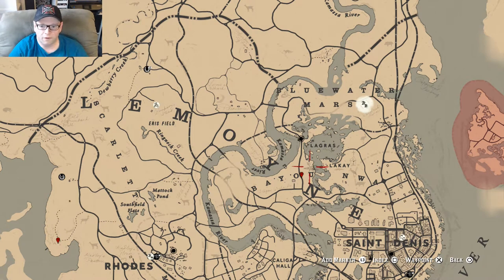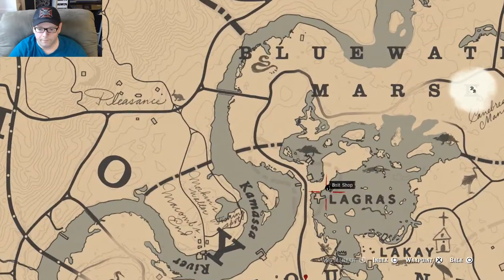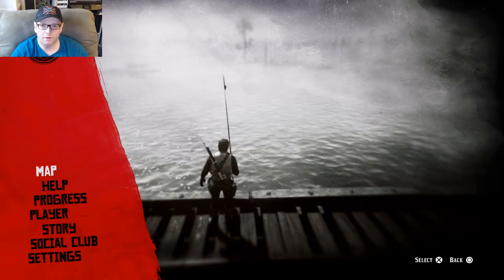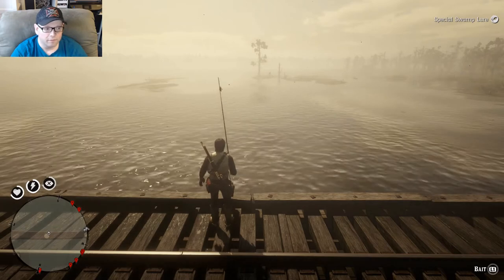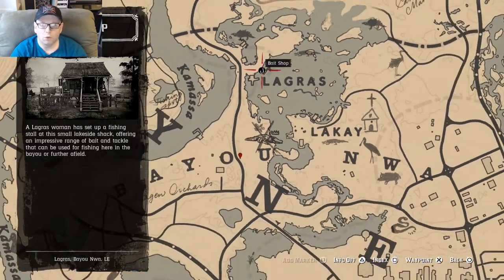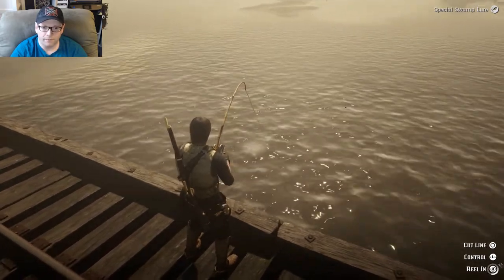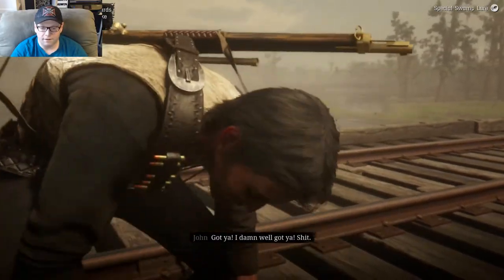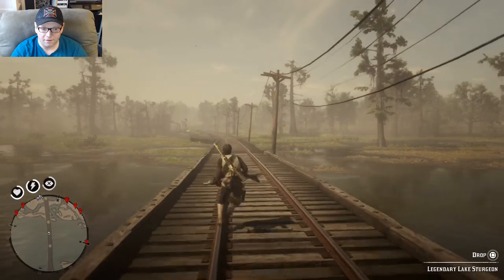Red Dead Redemption 2 | Legendary Lake Sturgeon *SPOILERS*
Red Dead Redemption 2 has legendary fish you can get, if you already know how to unlock legendary fishing, and just want the location...here it is.

Location: 1:21
Catch: 3:15